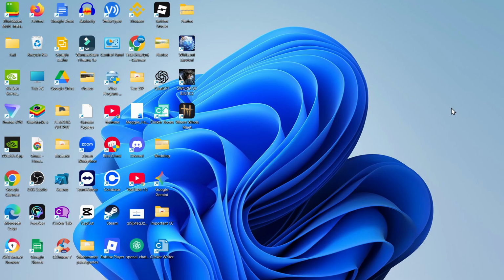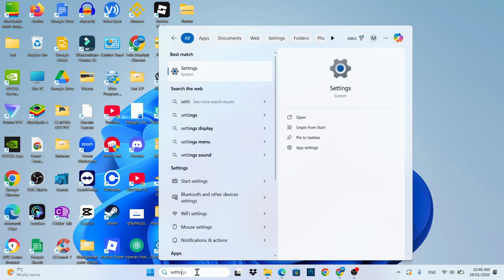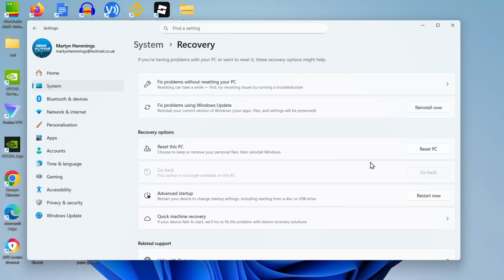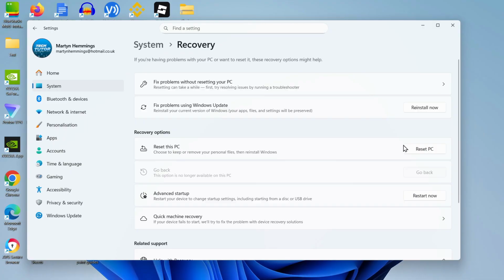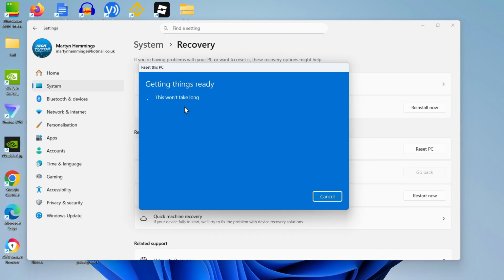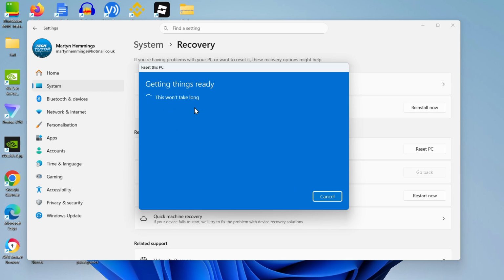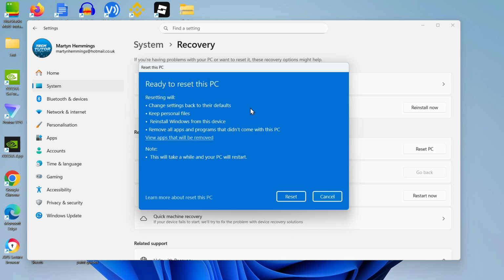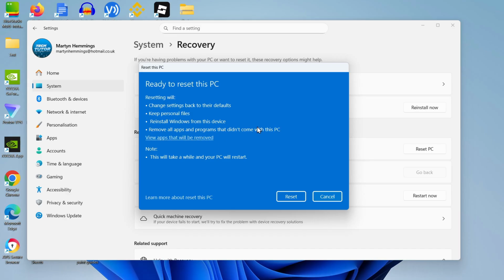How To Reset Windows 11 To Factory Settings WIthout Losing Data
is your PC running slow or acting buggy, but you are afraid of wiping your hard drive? Here is how to reset Windows 11 to factory settings without losing data. This process is perfect for fixing system errors, removing malware, or just speeding up a sluggish computer while keeping all your personal documents, photos, and music safe. In this tutorial, we guide you through the 'Keep my files' reset option so you can get a fresh start without the headache of backing up everything.

Thanks!